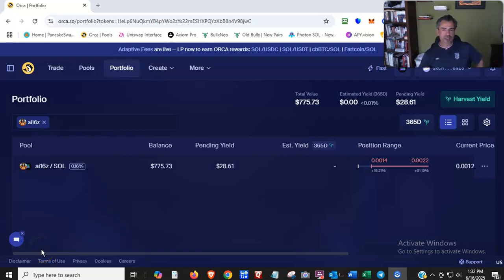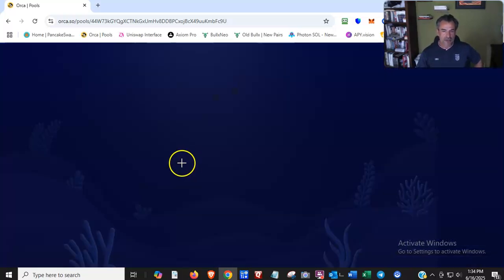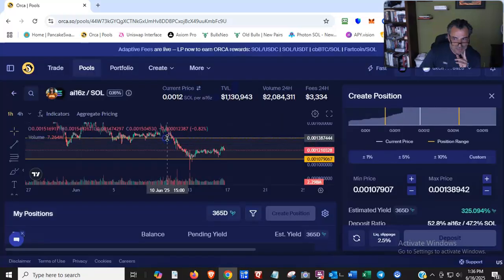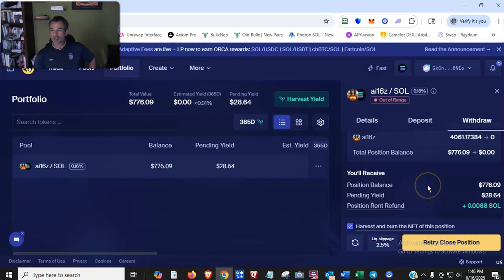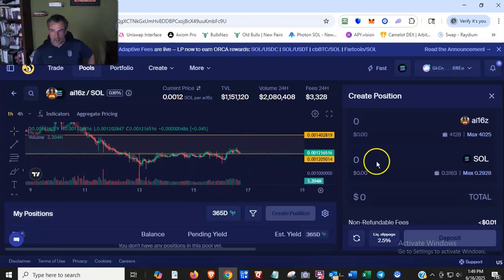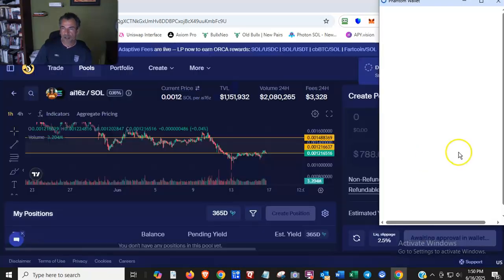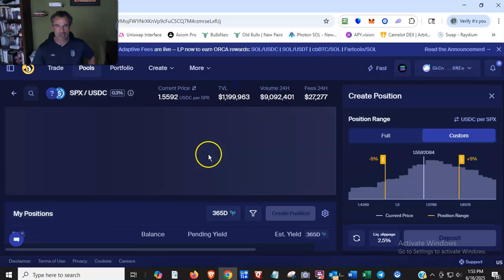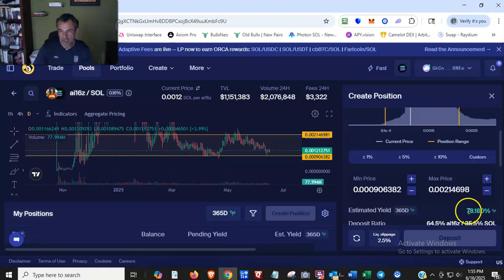Finding the Right Defi Liquidity Providing Price Range Using Orca's Price Range Tool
The Defi Liquidity Providing niche is evolving so fast and some of the tools that are being created to help liquidity providers are super snazzy and helpful.  In this video, I show you how simple Orca - a Dex on Solana - is to use when looking to set your liquidity price ranges.  This is a skill you must master if you want to maximize your ROI when creating yield with your crypto currencies.  If you're ready to start doing this yourself and want a 7-step blueprint titled "Solana Cash Flow Secrets" go here now for a special discount price to learn this super powerful skill...